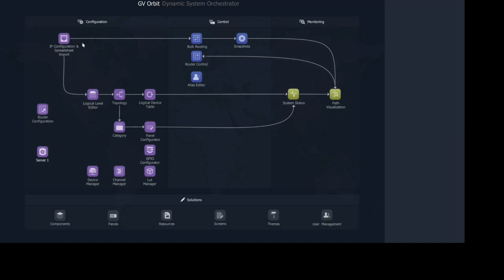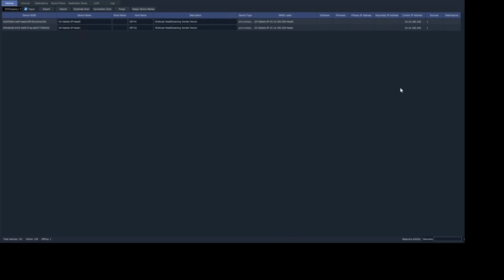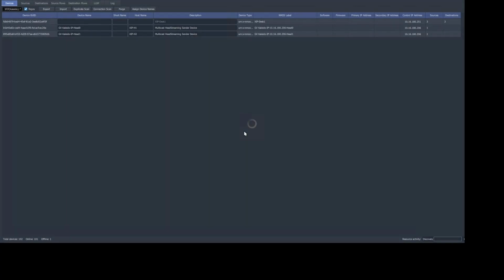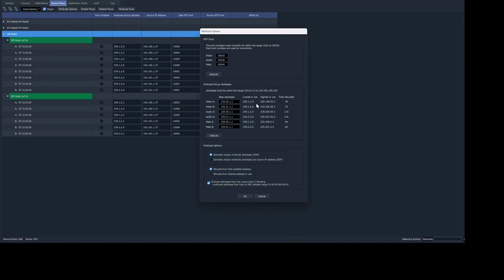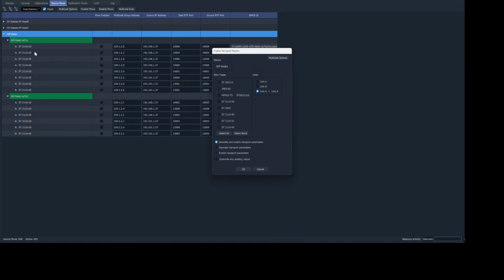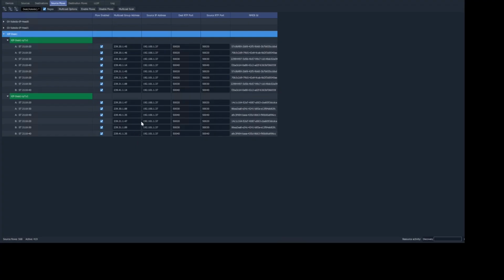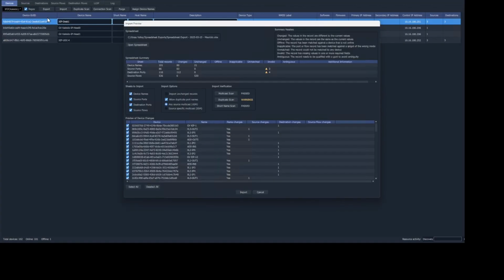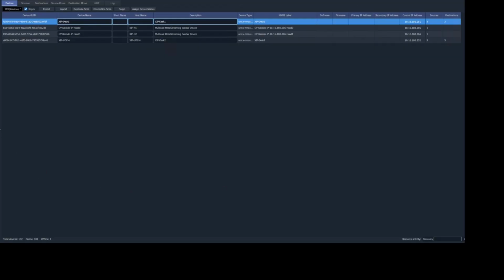GV Orbit: Configuration